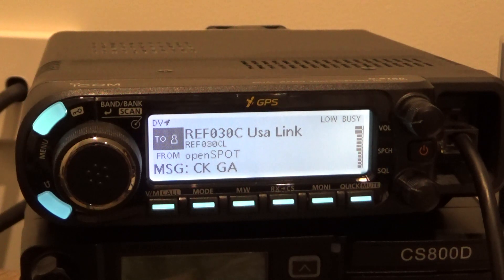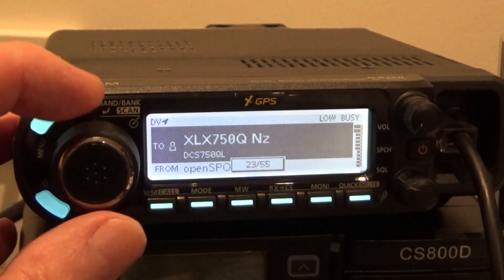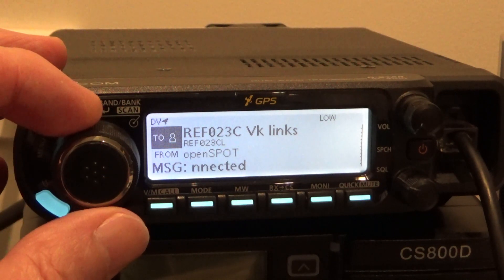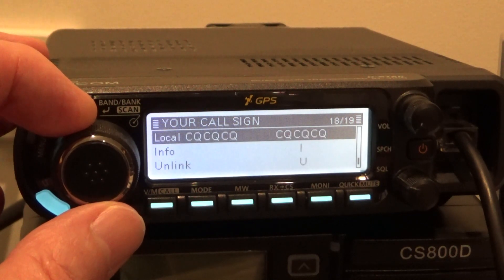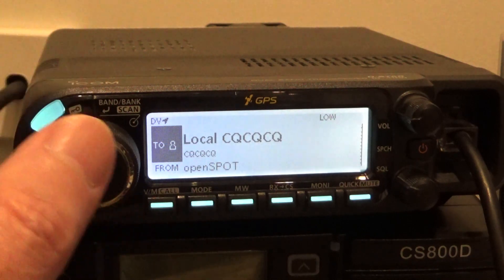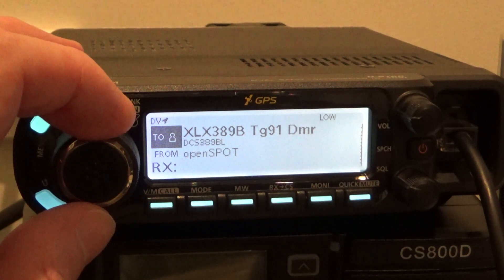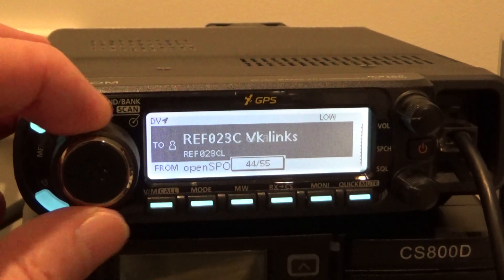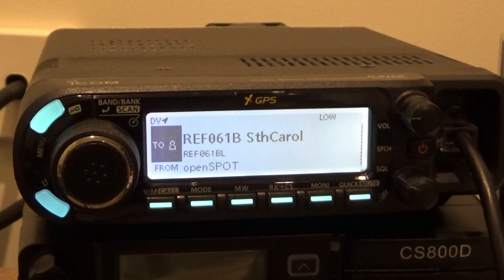Icom Dstar using 'Your Call' to switch reflectors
This video shows you how to maximize the use of the 'Your Call' memory to switch reflectors. Works with hotspots and repeaters.